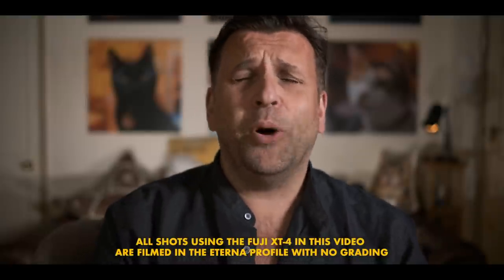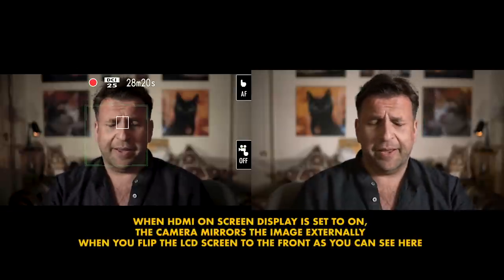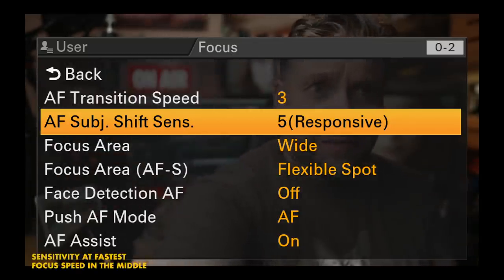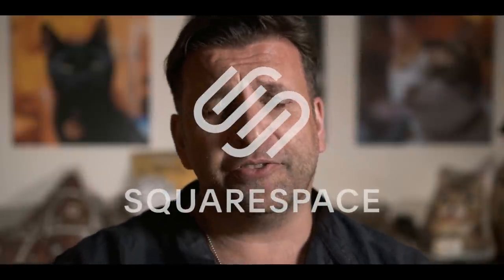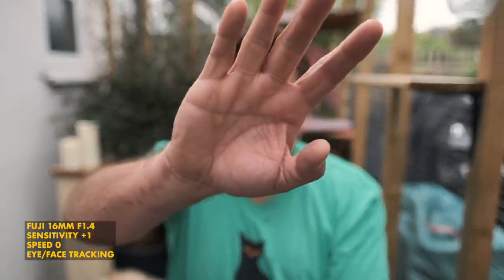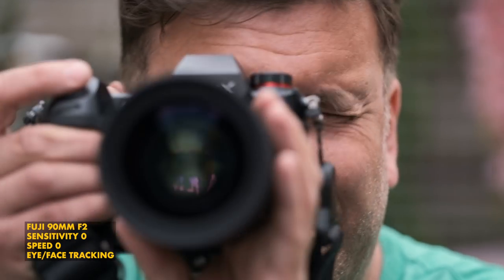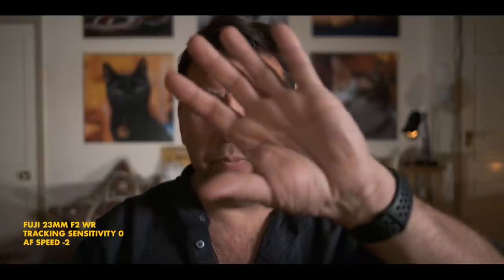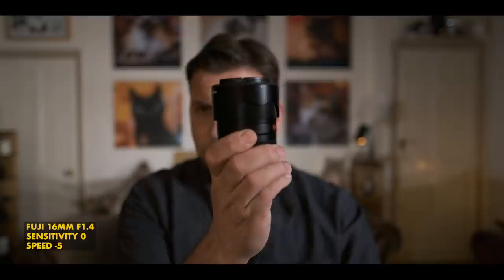Can you TRUST the FUJI X-T4 video AUTOFOCUS?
This isn't a review of the excellent Fujifilm X-T4 but a detailed look at whether the improved autofocus abilities over the X-T3 get close to the superb AF of the Sony and Canon mirrorless cameras.